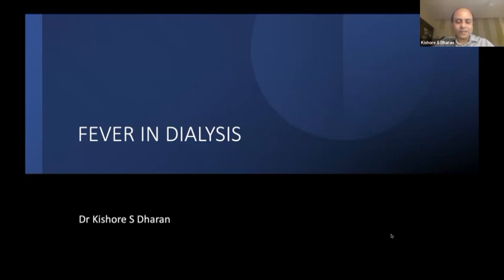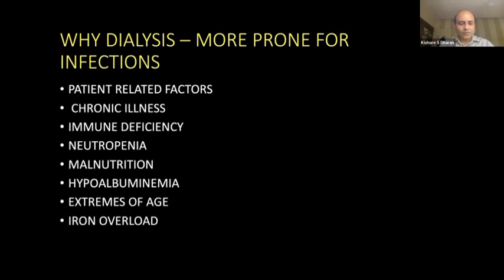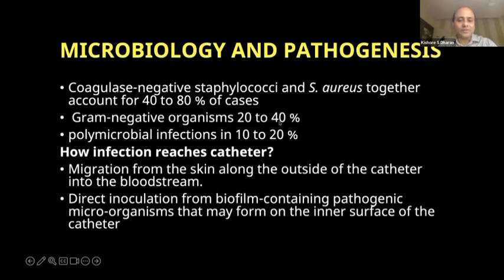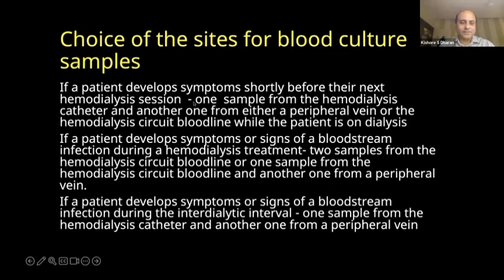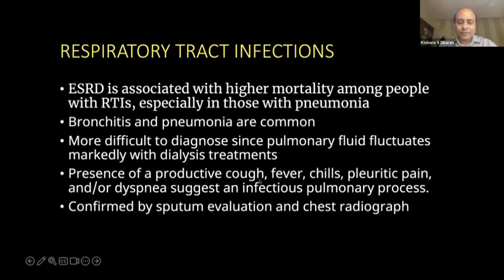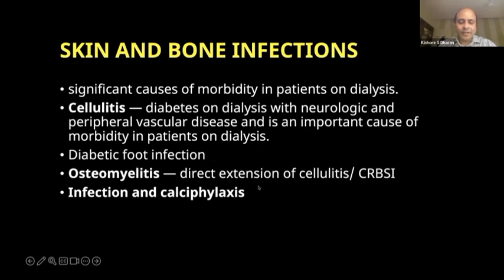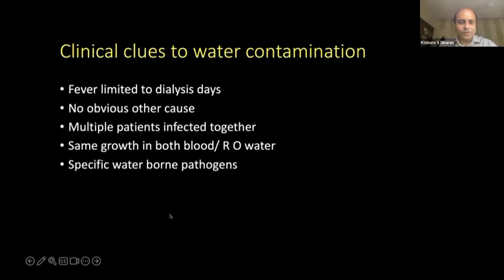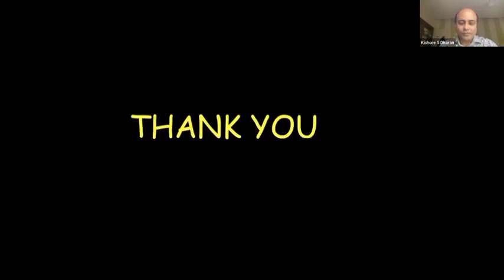FEVER IN DIALYSIS | DR.KISHORE S DHARAN